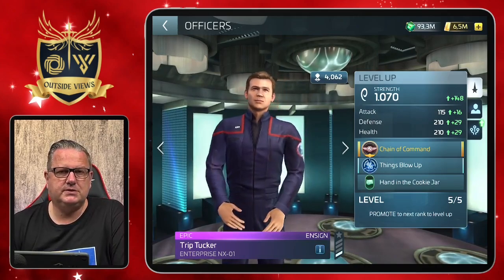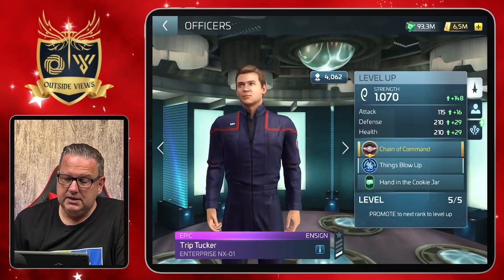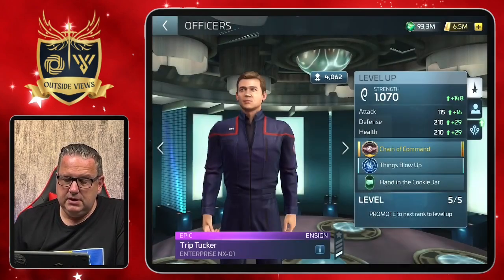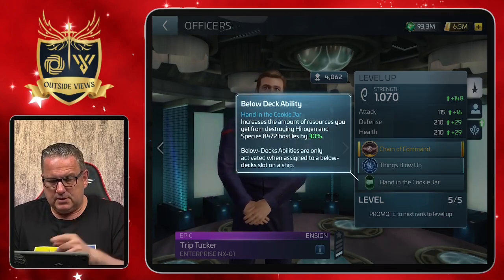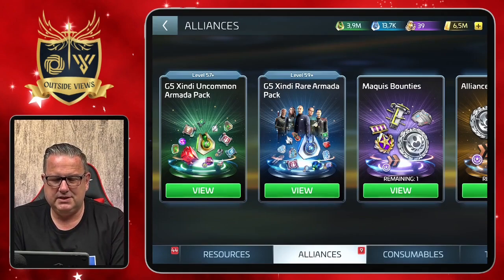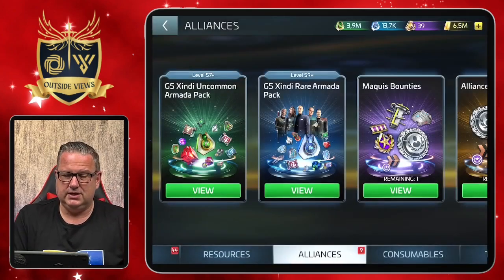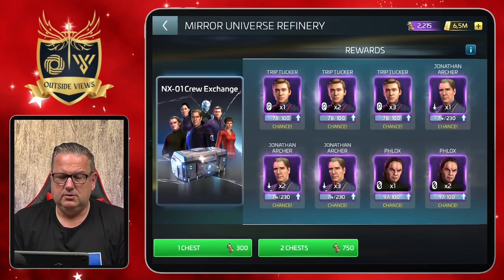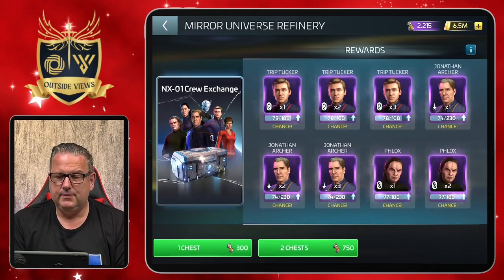Trip Tucker | How to Play Star Trek Fleet Command | Outside Views STFC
Scopely introduced a lot of interesting stuff. In this Video I introduce you to: Trip Tucker.